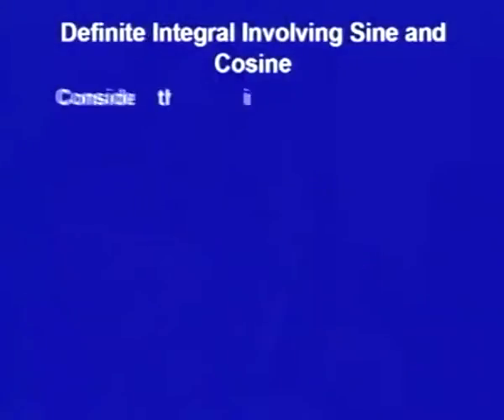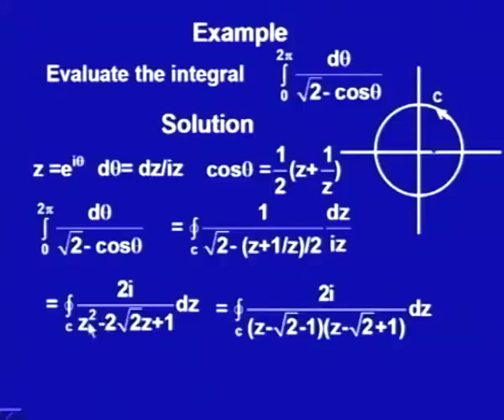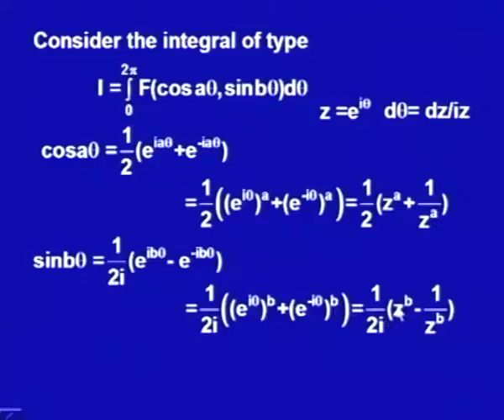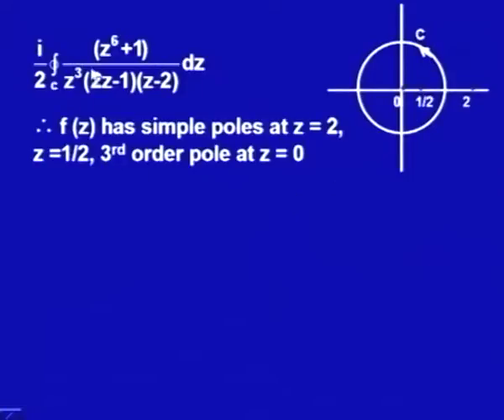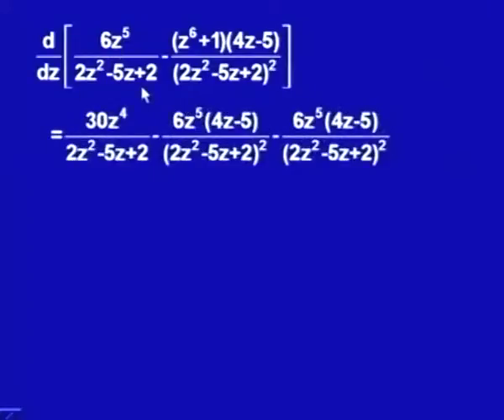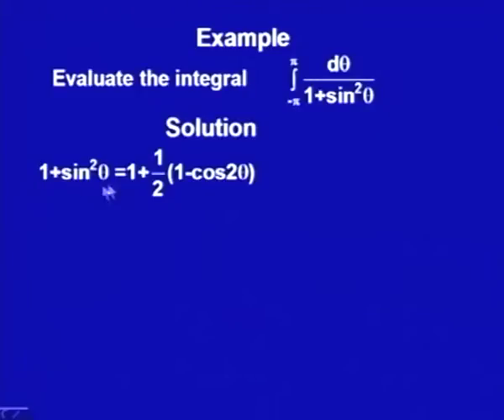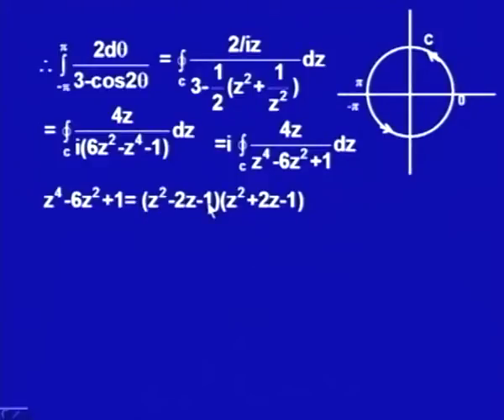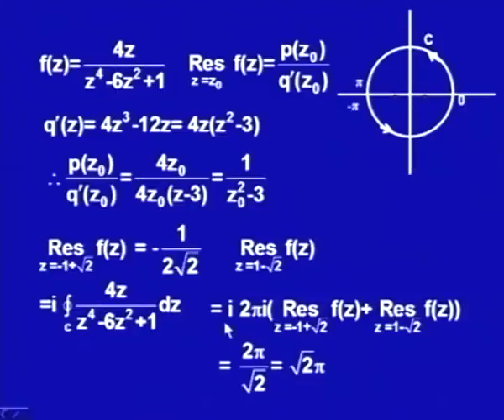Evaluation of Real Integrals